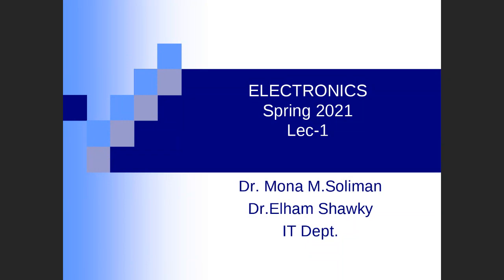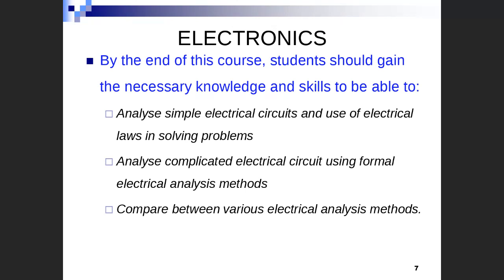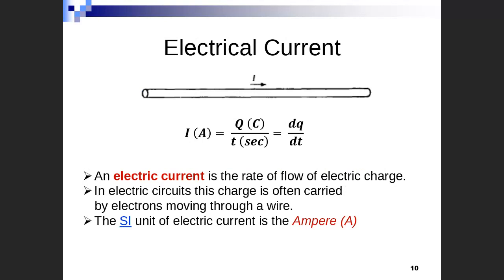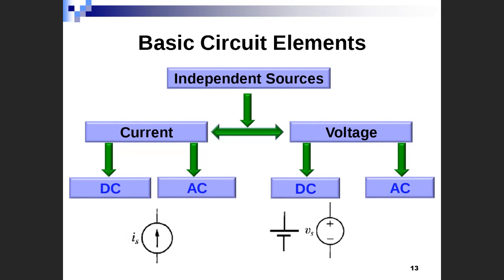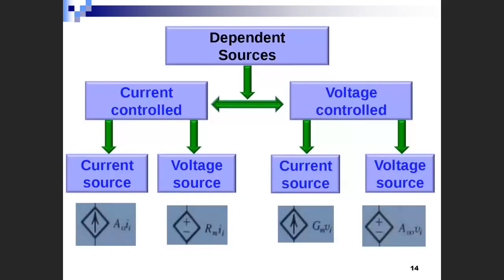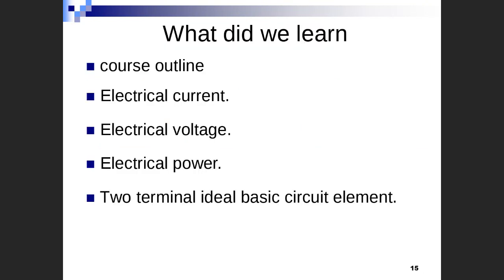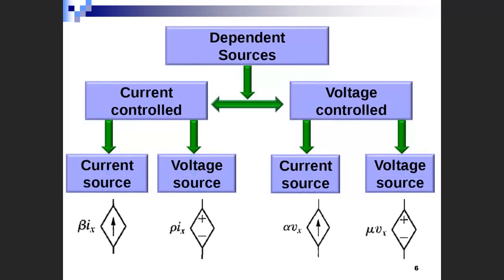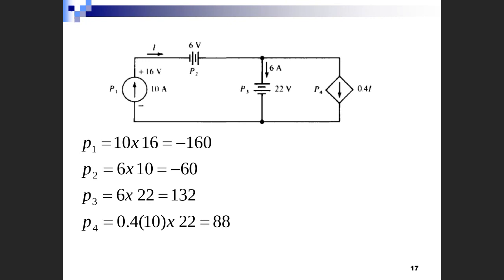Lecture1: Electronics Basics (Electronics in English)